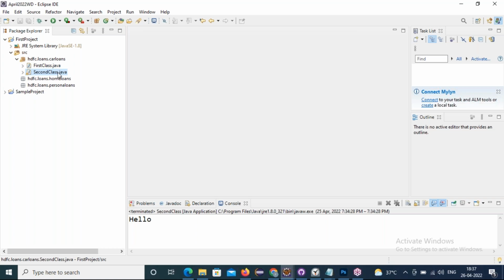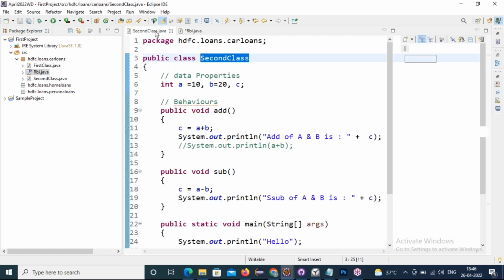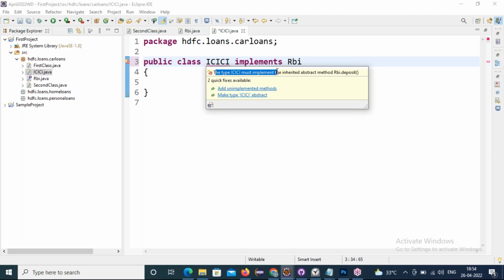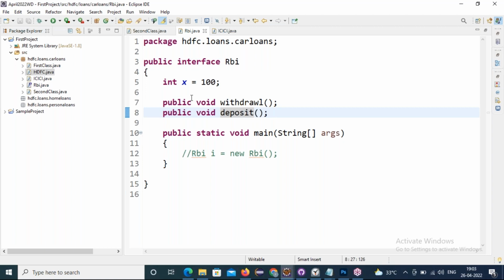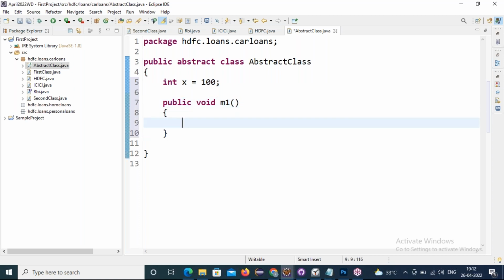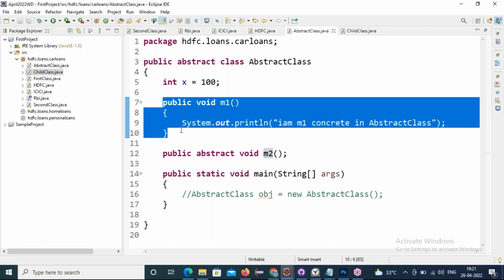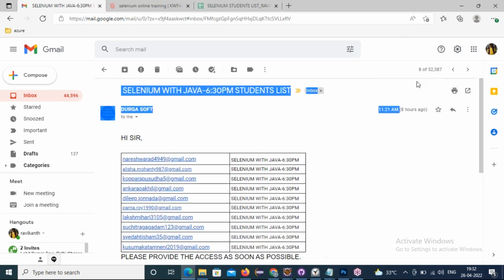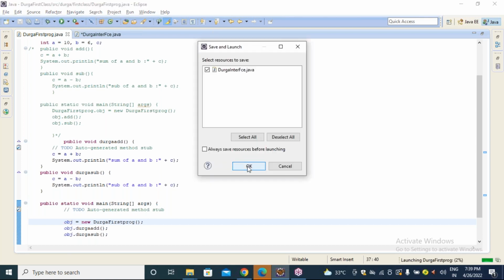SELENIUM with JAVA tutorials || Demo - 4 || by Mr. Ravi Kanth Lella On 26-04-2022 @6:30PM IST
SELENIUM with JAVA & Real Time Project tutorials || Demo - 4 || by Mr. Ravi Kanth Lella On 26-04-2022 @6:30PM IST